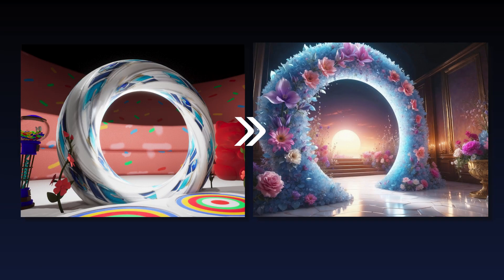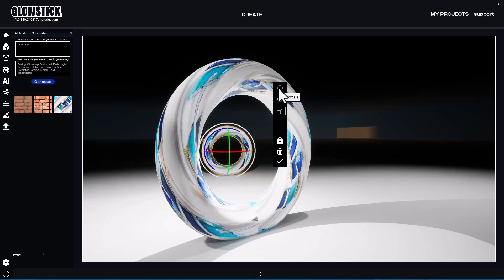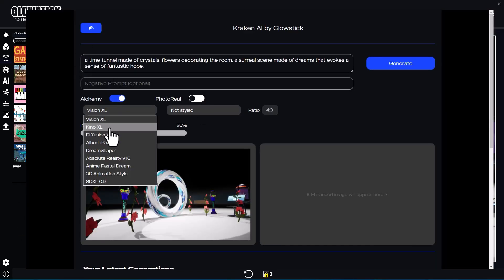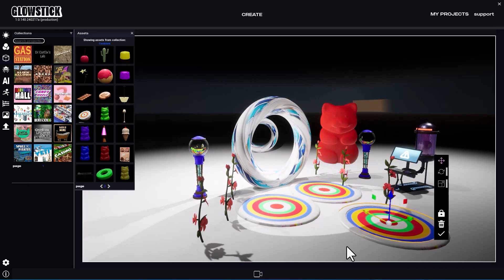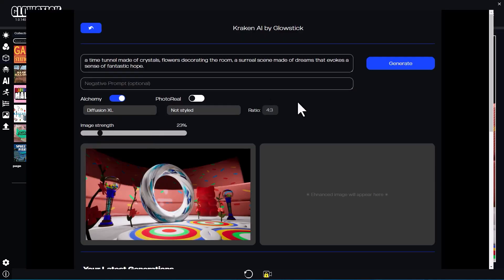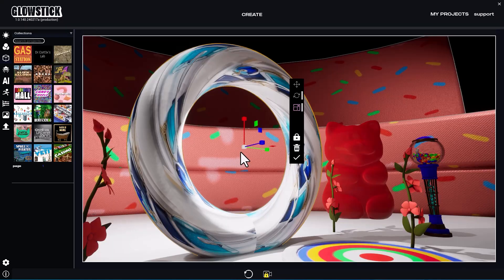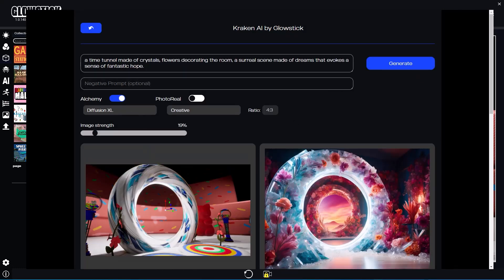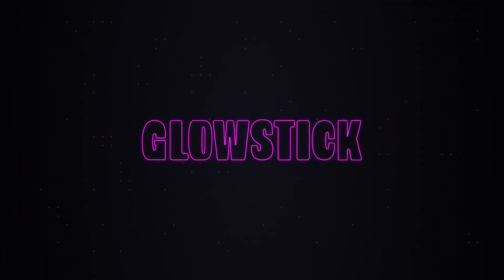How to make Surreal images with Kraken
Discover how Kraken utilizes images and text prompts to generate stunning visuals. Transform your ideas into reality with this tool. Watch now and unlock the power of Kraken AI in your creative journey!

Glowstick is available now for Free!
Get it on Steam or on our website today!

About Glowstick:

Glowstick is a cutting-edge 3D software that empowers creators to unleash their imagination and easily bring their ideas to life. With innovative tools like Kraken AI, the possibilities are endless.

Join the Glowstick Community:

Ready to take your creativity to the next level?